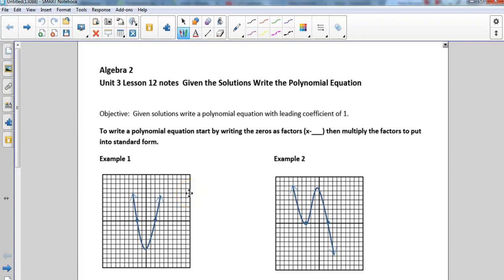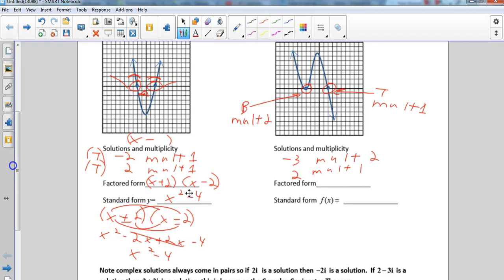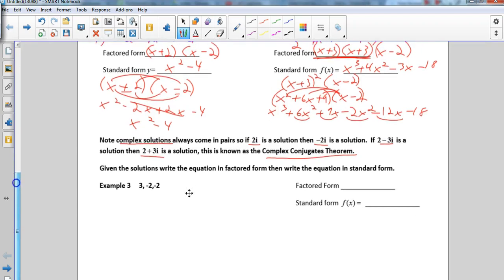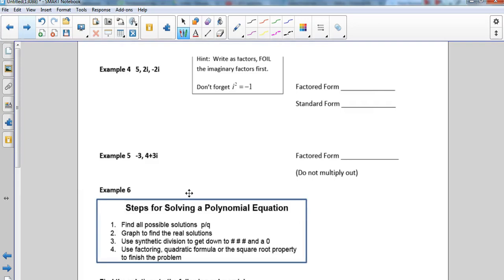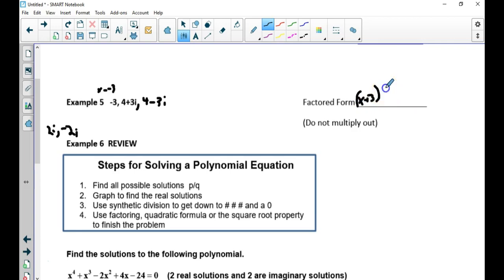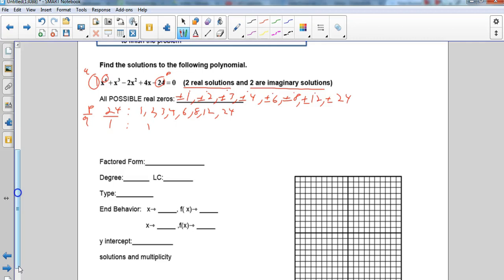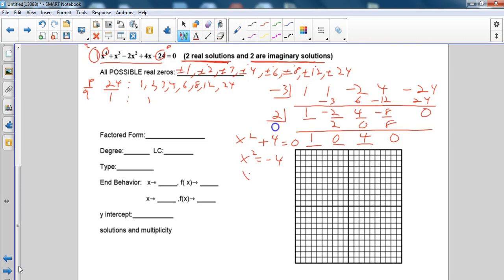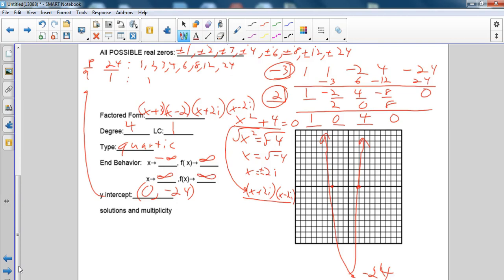algebra 2B 5 12 notes write poly form solutions